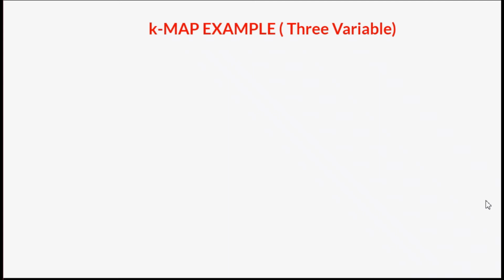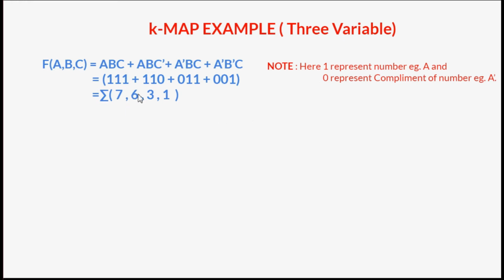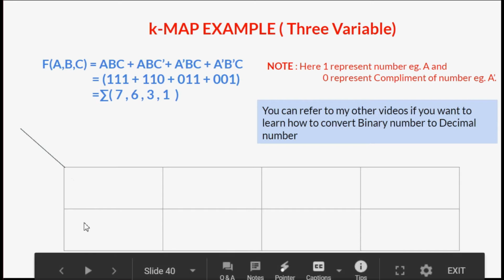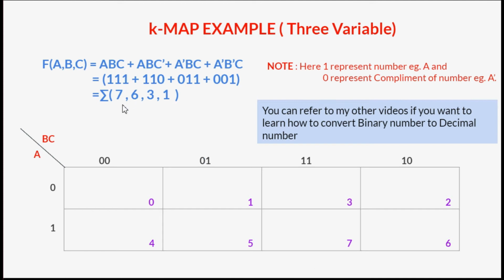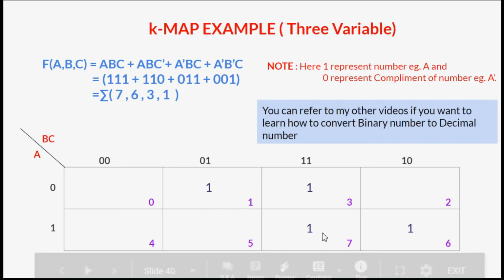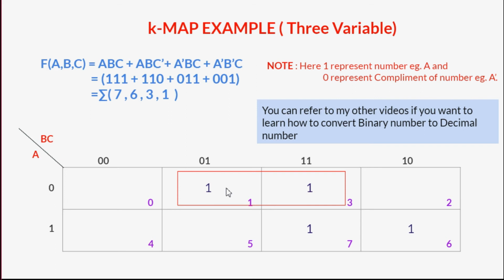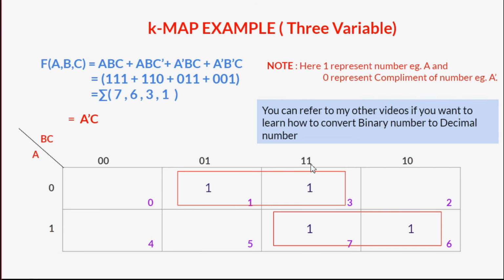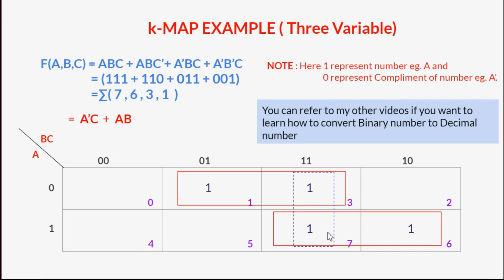Lesson10-3 Variable K-MAP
In this video K-map has been explained by taking three variables in an expression. It has been shown in detail how many number of rows cells would be in K-map table and how to label those cells with their corresponding Decimal Value.